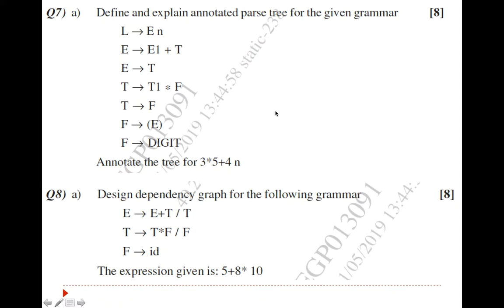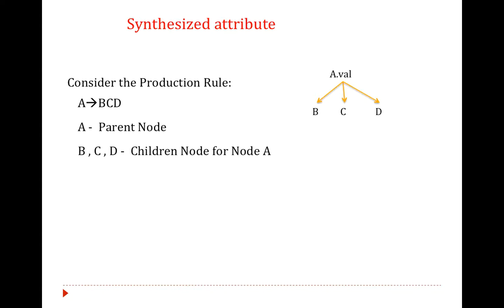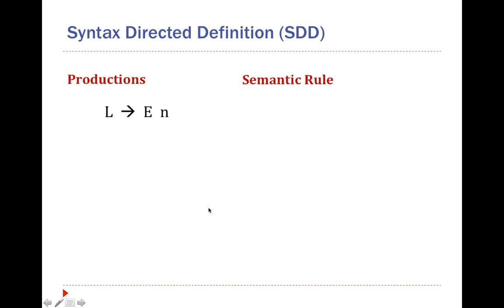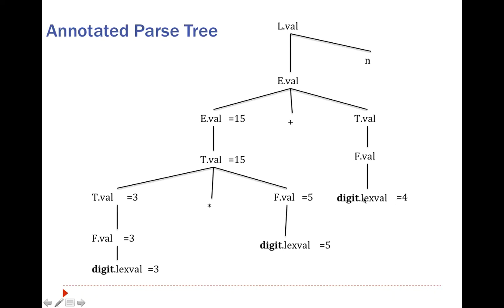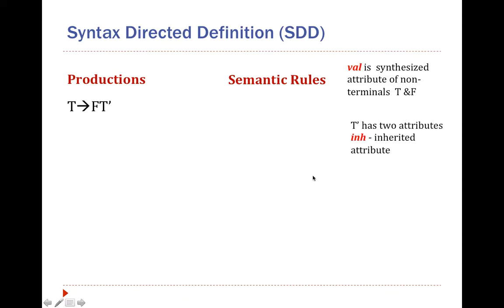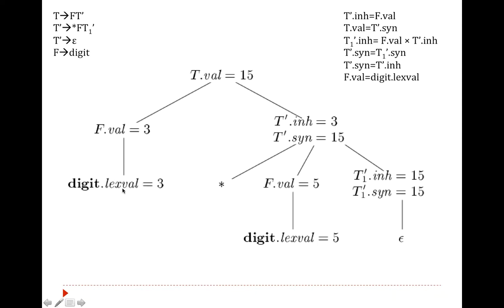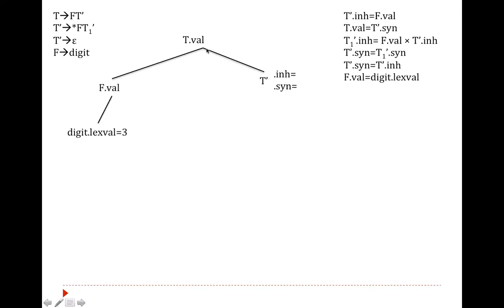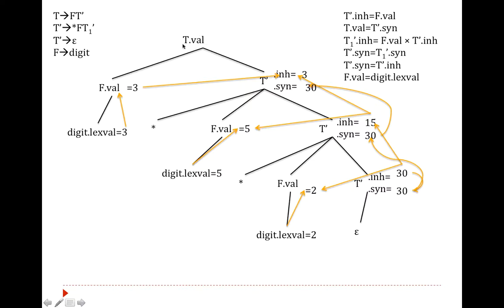Syntax Directed Definition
Annotated Parse Tree